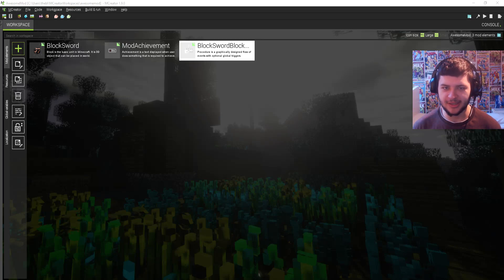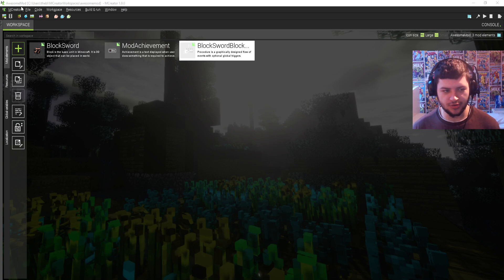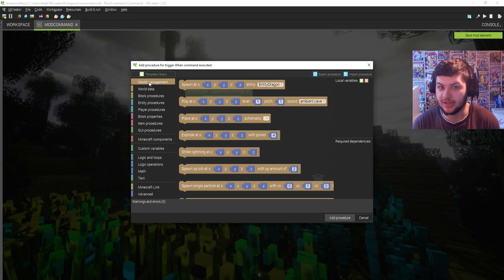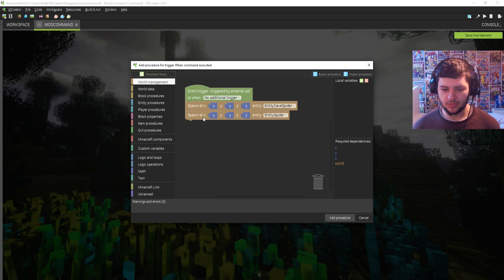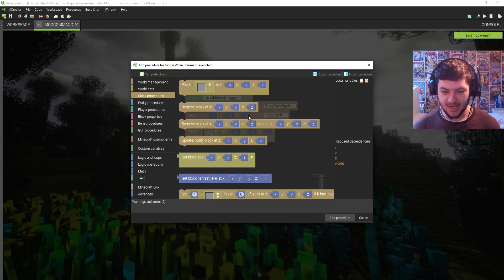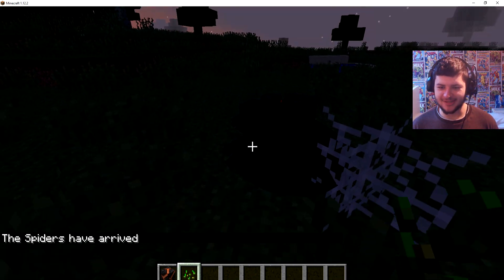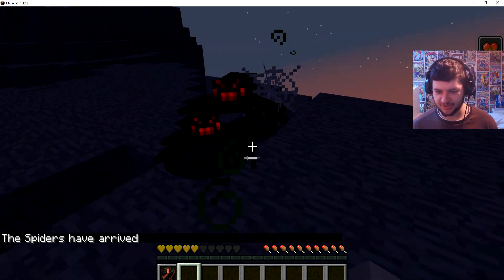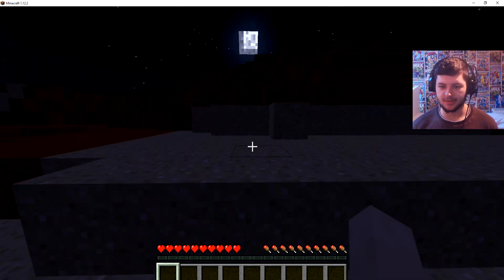MCreator How To Make A Command Using Procedures (Minecraft Tutorial)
MCreator How To Make A Command Using Procedures (Minecraft Tutorial) in this Minecraft mod tutorial using this mod maker.

In this Minecraft MCreator mod maker tutorial by the blue crusader (thebluecrusader), I show you how to mod Minecraft in this Minecraft modding tutorial using MCreator - an amazing Minecraft mod maker app tool / software. This is a Minecraft mod maker without coding and is designed for use with MCreator 1.9.0 but will work for all future and past versions of Minecraft and MCreator. This is how to make a command and is a new video in my MCreator tutorials series.

😊 This channel is family-friendly and kid-friendly, so everyone can join in on the fun! Share The Videos Crusaders!! 😊🤘

👕 EPIC MERCH (CRUSADER ARMY STORE) 👕
▶︎ COMING SOON

(COMING SOON)

Mailing Address:
(Coming Soon)

►Title/Additional Keywords/SEO
TITLE
TITLE
TITLE